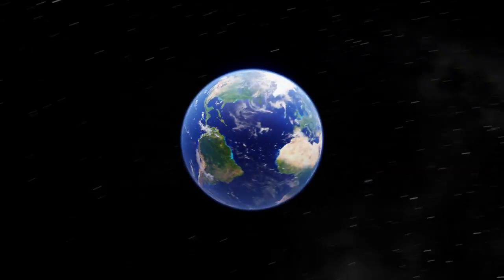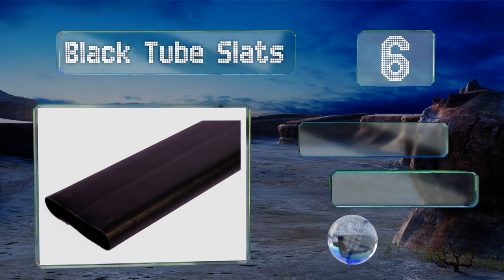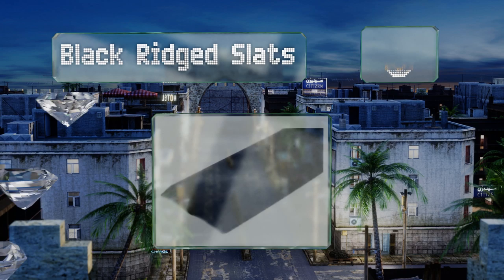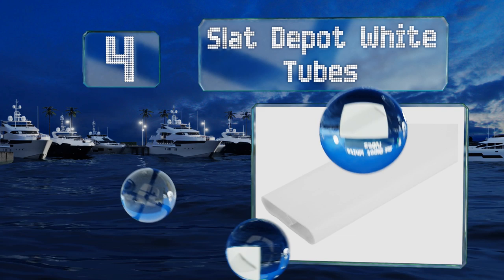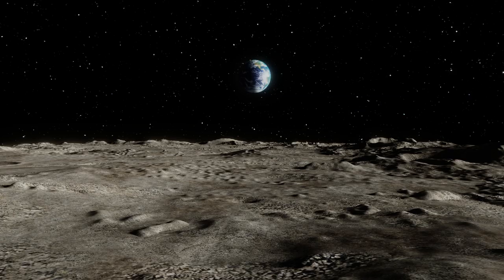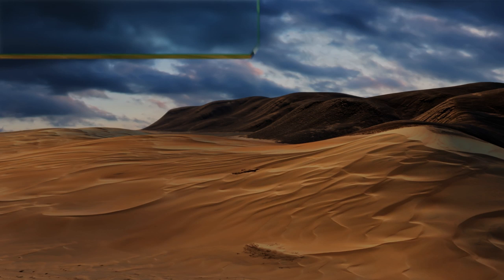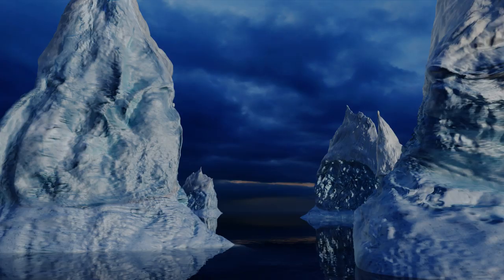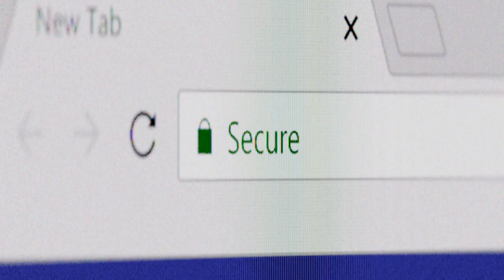6 Best Chain Link Fence Slats 2019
Our complete review, including our selection for the year's best chain link fence slat, is exclusively available on Ezvid Wiki.

Chain link fence slats included in this wiki include the black ridged slats, w-shape by fenpro, maximum privacy solitube, black tube slats, slat depot white tubes, and fenpro hedge.

Chain link fence slats are also commonly known as chain link privacy slats.